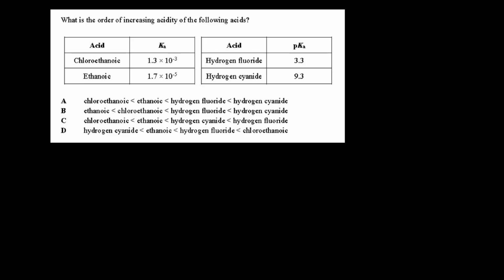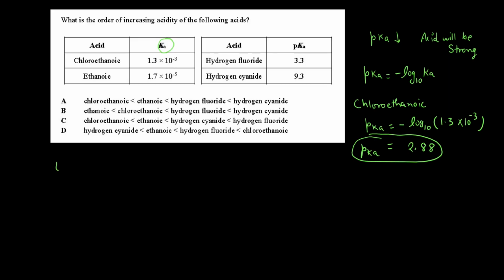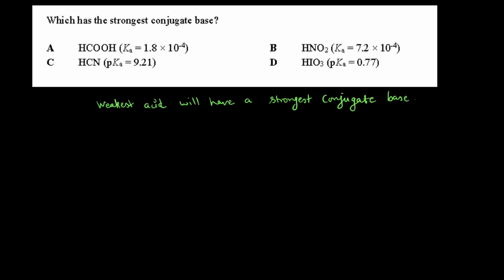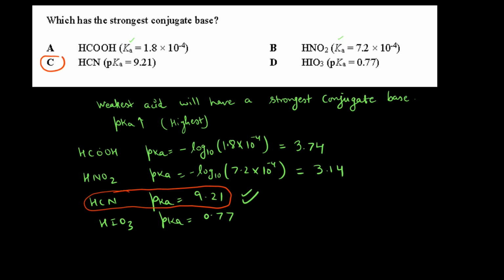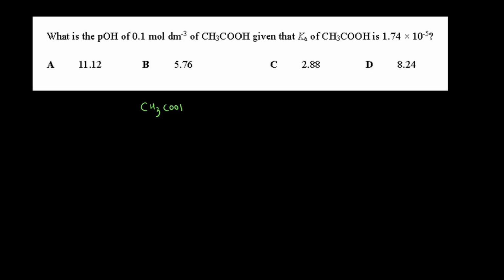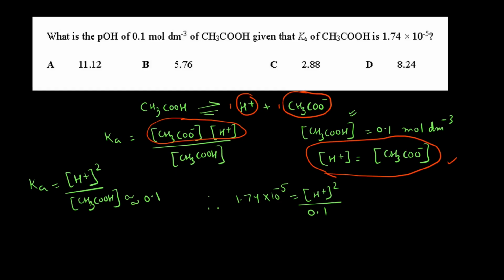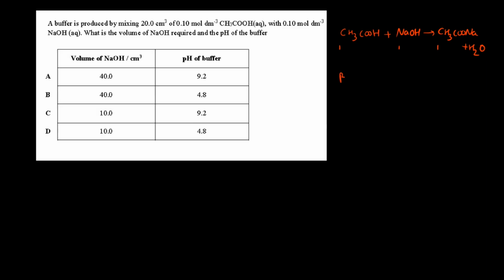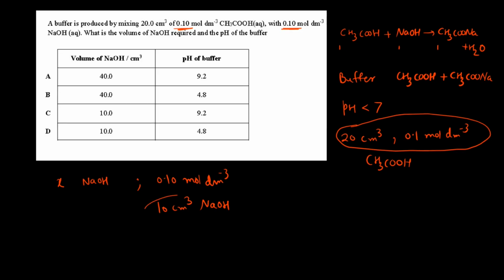Acid Base Reactions Solved Questions Part 3 IB Chemistry Reactivity 3.1 for HL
Acid Base Reactions Solved Questions Part 3 IB Chemistry Reactivity 3.1 Proton Transfer Reactions for HL